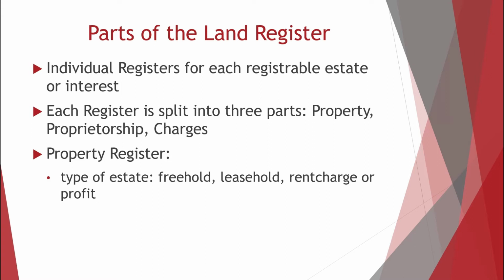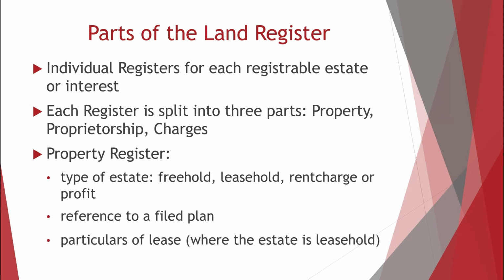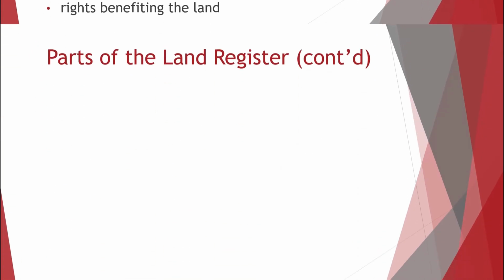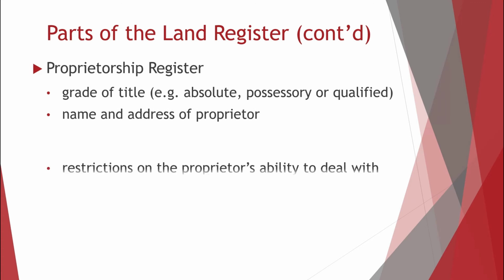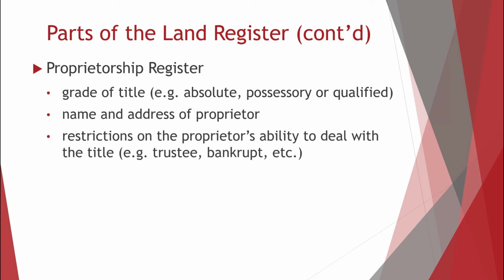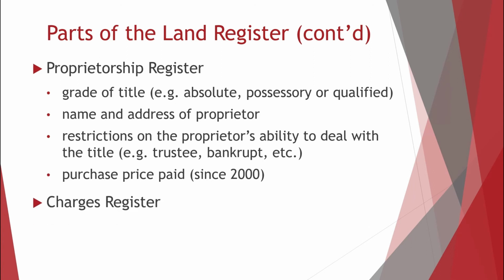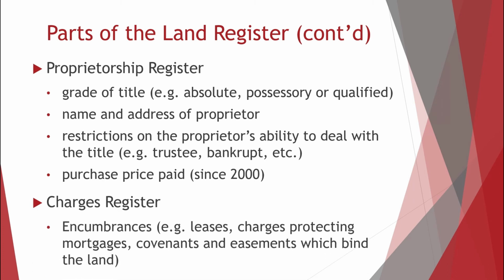SQE Video Library – Land Law – Registered Land